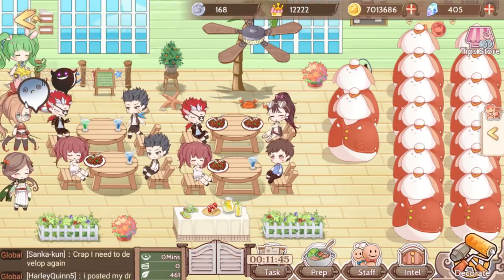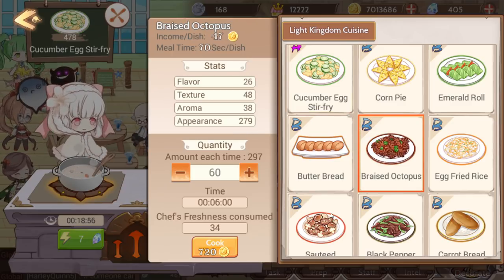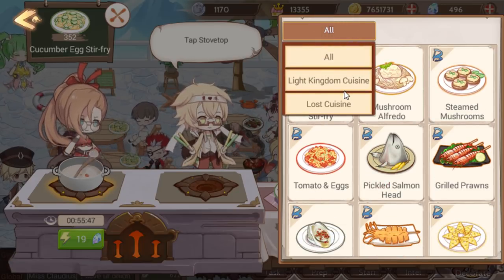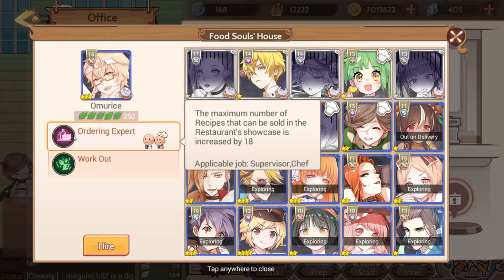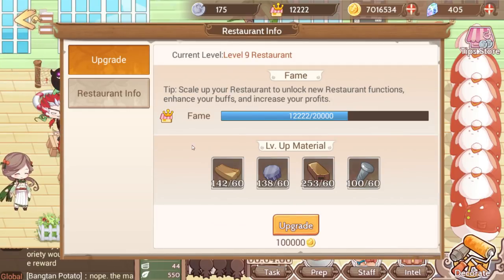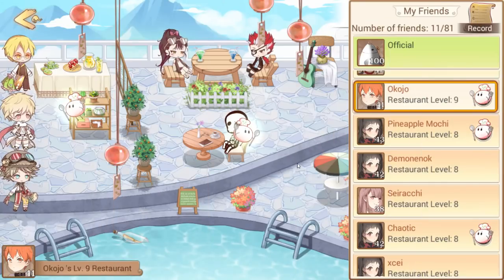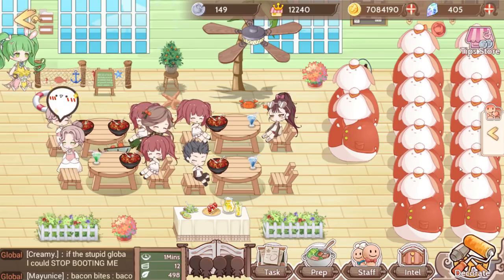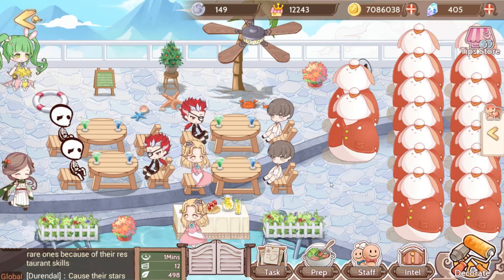Food Fantasy Restaurant Guide: How To Upgrade/Use the Restaurant